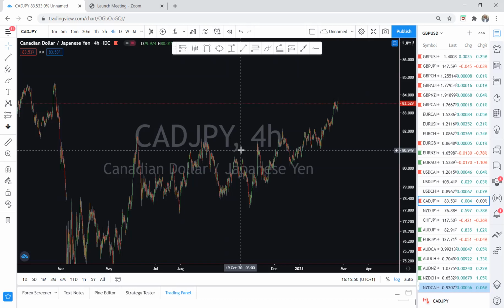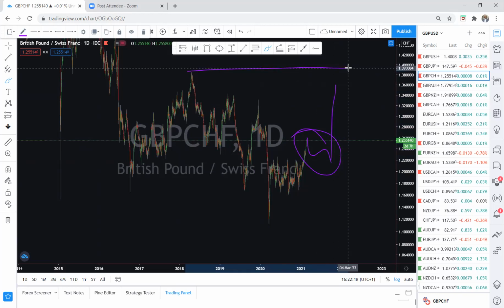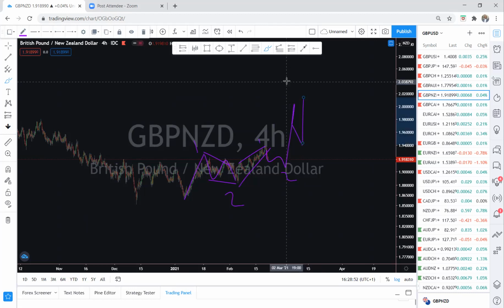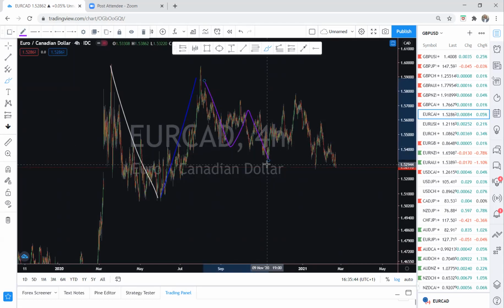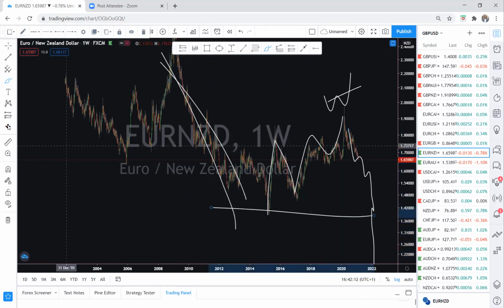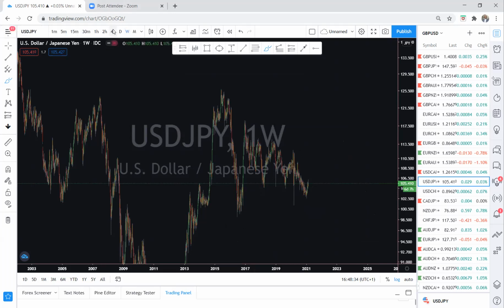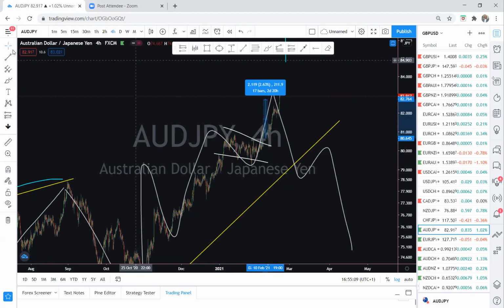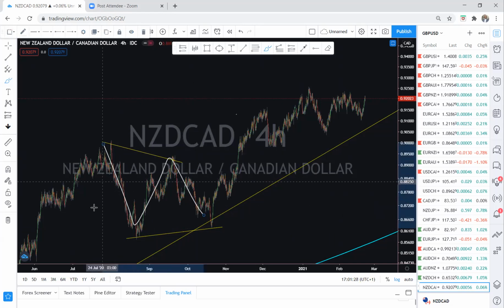WEEKLY MARKET OUTLOOK 21-28 FEB 2021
Analysis of pairs made are based on proper guidelines and Application of Elliott Wave Theory. I will do a mid week video of any change in structure. Do proper confirmation base on your entry strategy before entering any trade.